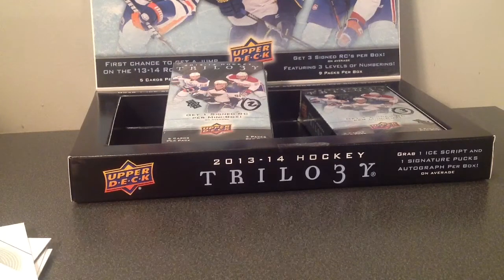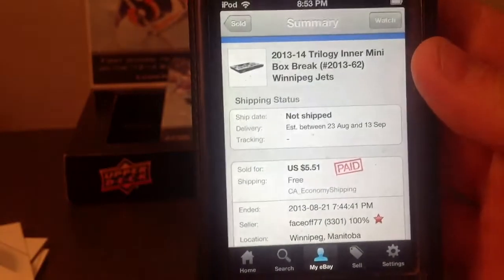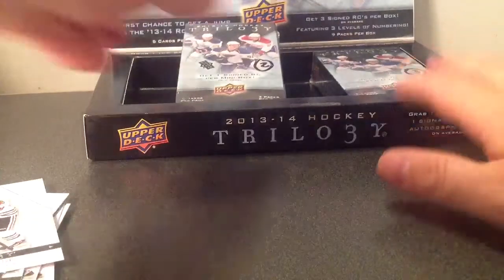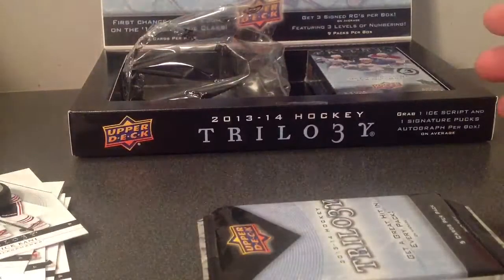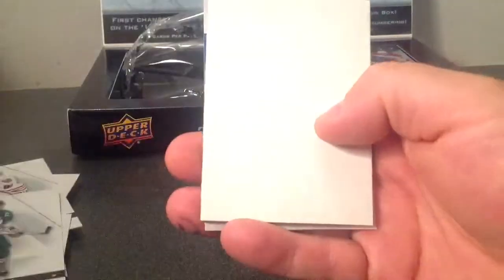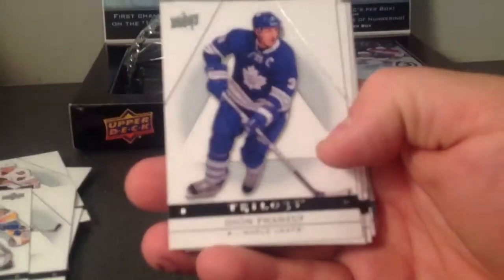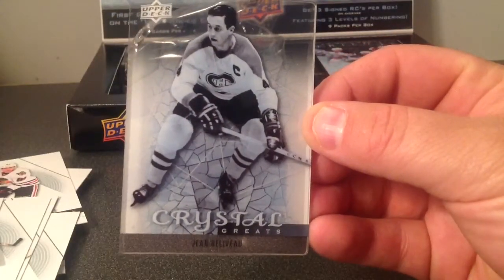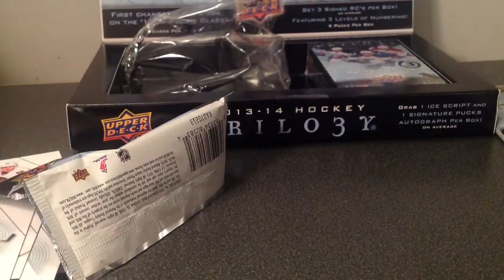2013-14 trilogy inner (2013-62)